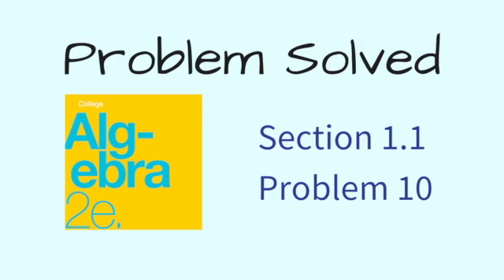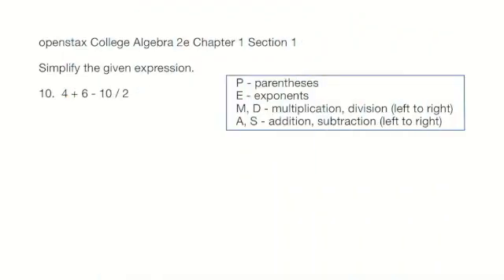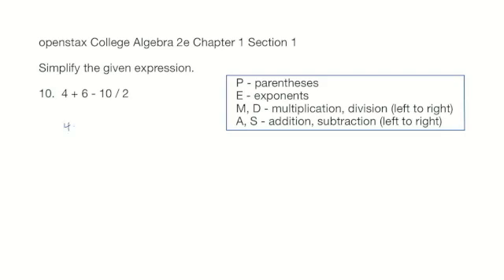Problem 10 from Section 1.1 of College Algebra 2e by OpenStax - Simplify the following 4+6-10/2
Simplify the following.
10.  4 + 6 - 10 / 2